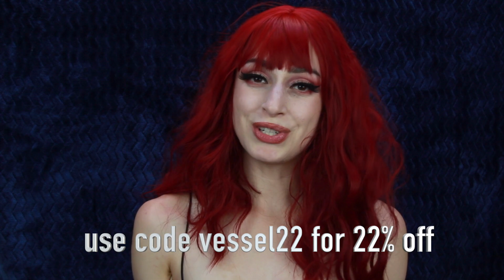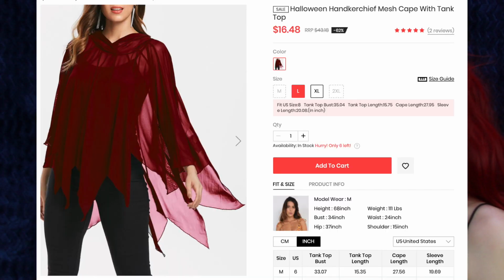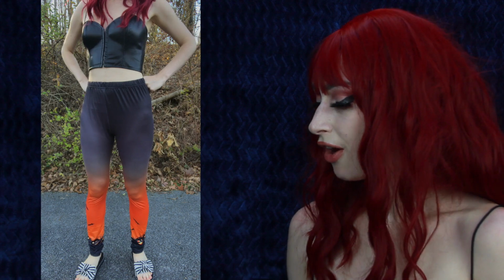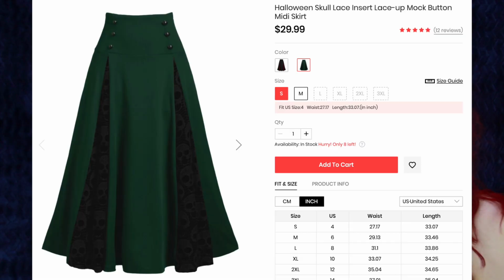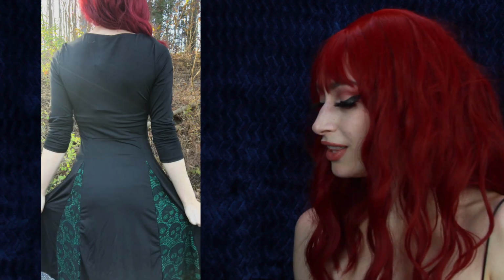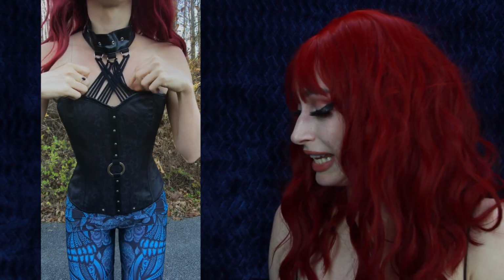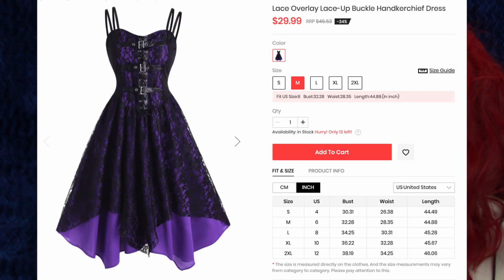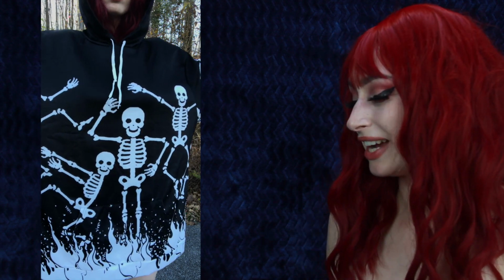2020 HALLOWEEN DRESSLILY HAUL & TRY ON 🎃